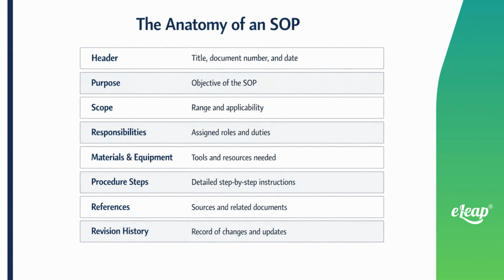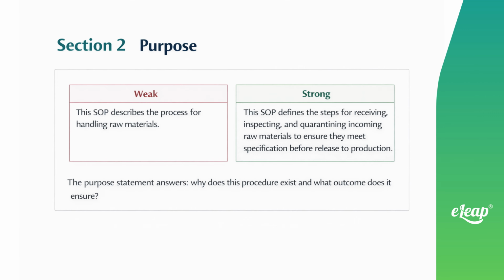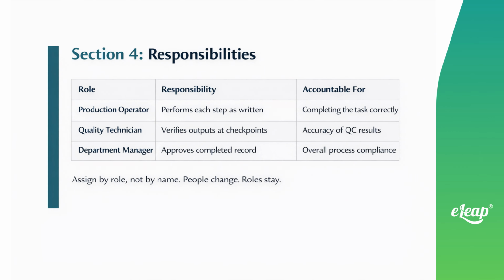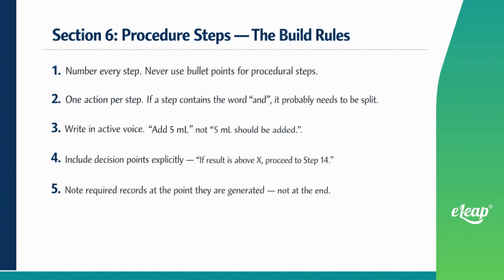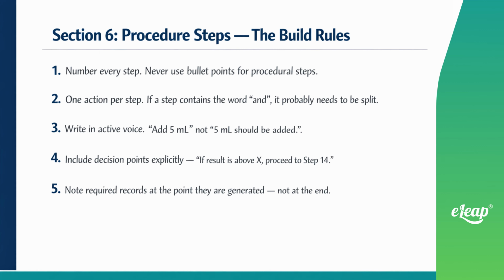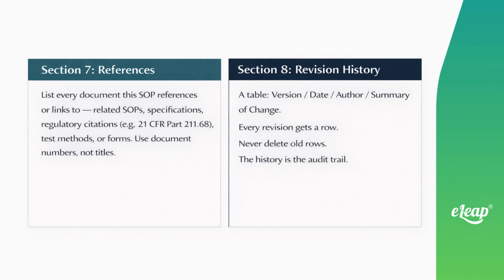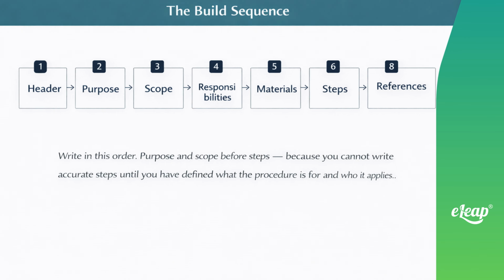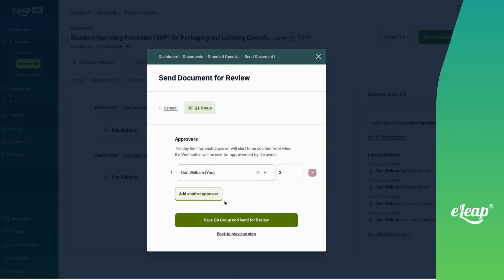SOP Responsibilities Done Wrong: The Most Common Mistake for Standard Operating Procedures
Learning how to create an SOP from scratch is one of the most practical skills for any quality team. This video covers the exact eight-section structure used in regulated industries — built in the correct sequence, with the right content in each section.

This is the practical companion to our SOP Writing video (link below). Where that video covers the principles of good procedure writing, this one gives you the actual build structure — section by section, in the order you should write them.

What you will learn:
•  The eight sections every SOP must contain
•  The correct build sequence — why you must write purpose and scope before steps
•  The five rules for writing procedure steps that leave no room for interpretation
•  How to assign responsibilities correctly (and the mistake most teams make)
•  Why most compliance findings are SOP maintenance failures, not writing failures

Chapters:
0:00  Introduction — why a blank page is where most SOPs fail
0:12  What this video covers and how it differs from SOP Writing
0:26  The eight sections every SOP must contain
0:46  Section 1: Header — document number, version, effective date
1:02  Section 2: Purpose — the one sentence that defines the SOP
1:16  Section 3: Scope — boundaries and exclusions
1:30  Section 4: Responsibilities — assign by role, not by name
1:46  Section 5: Materials and equipment
1:58  Section 6: Procedure steps — five build rules
2:22  Sections 7 and 8: References and revision history
2:38  The correct build sequence
2:56  Getting the draft reviewed
3:12  The maintenance problem nobody plans for
3:28  Managing SOPs over their full lifecycle with eLeaP

If your team is managing SOP revisions, approvals, and linked training records manually, eLeaP connects the full lifecycle in one platform.